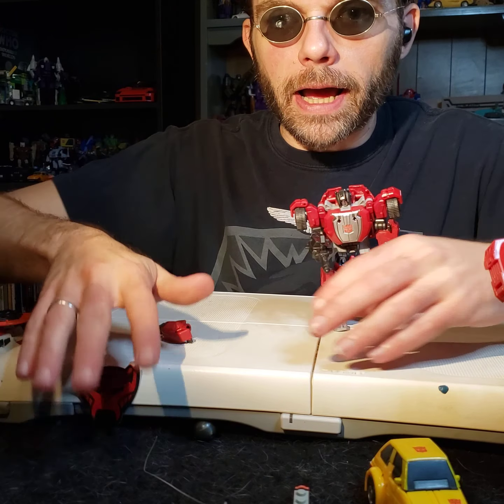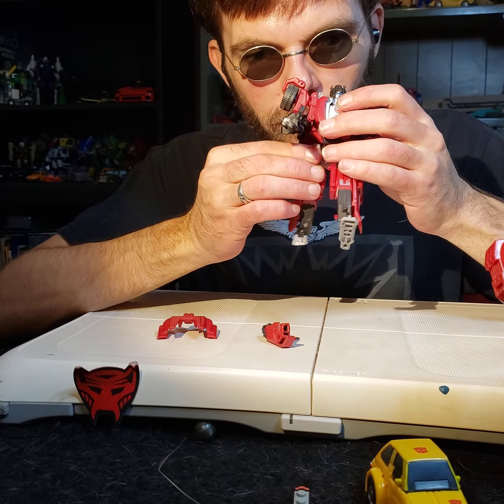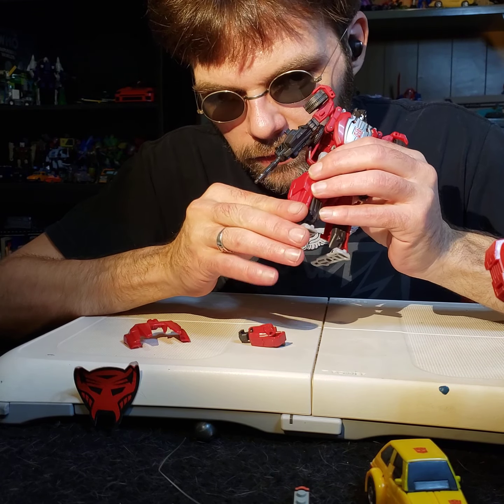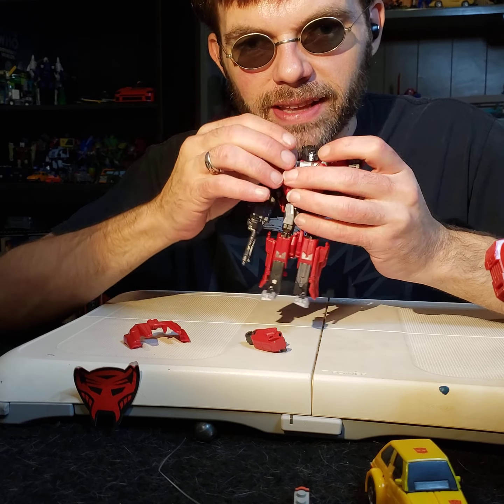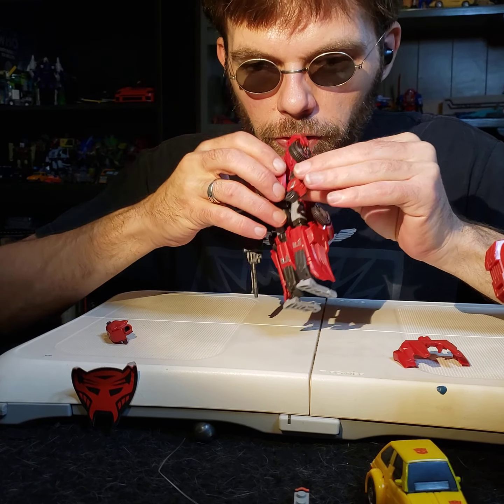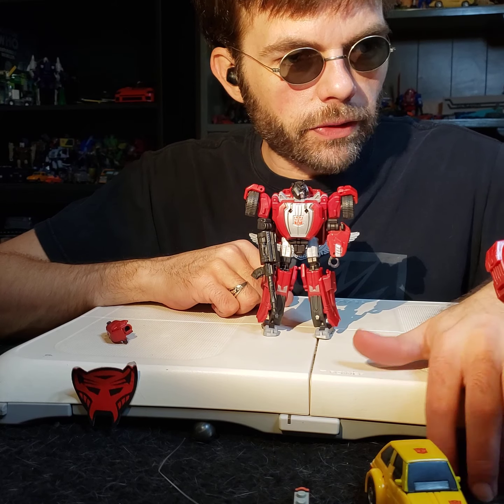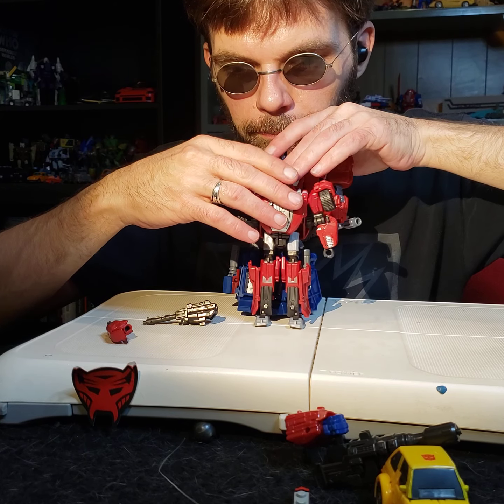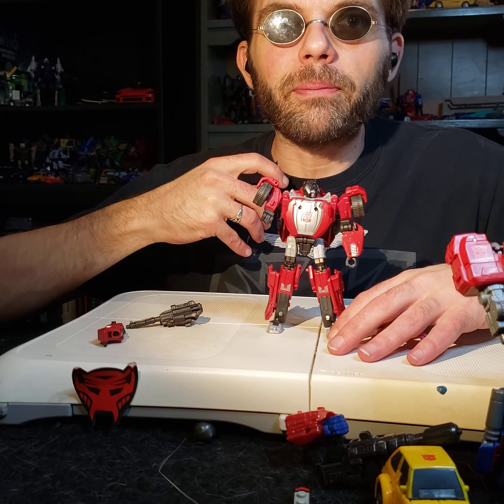Gamerverse Sideswipe: Didn't see this one coming: TG Studio Series: M.M.E. R-290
In this video I go over the robot mode of Transformers Studio Series Gamerverse Sideswipe. I talk articulation and sculpting. I also discuss it's pros and cons and give you my overall grade for the robot mode. Here at Blind_Prime we see Transformers as three diffrent things. A robot, a vehicle and a puzzlebox. So we talk about each part seperatly so that you can get an idea of where the collectable shines and where it fails. Be well mates and thanks for listening/watching. Please share and have a great day!